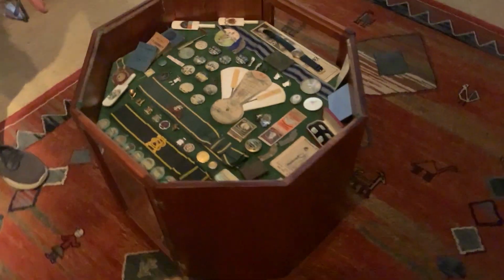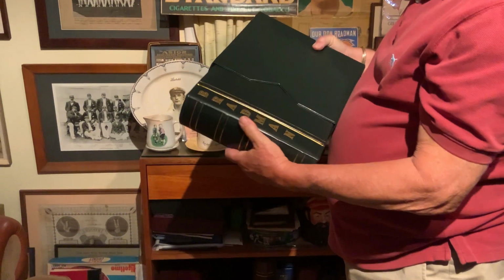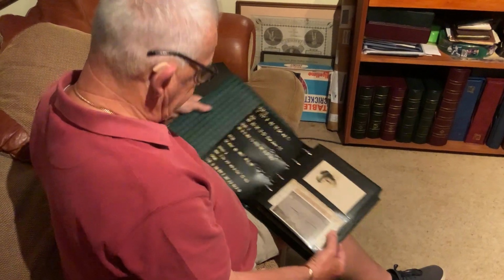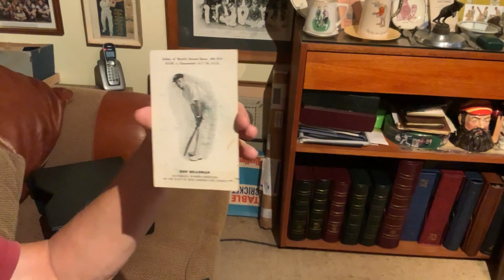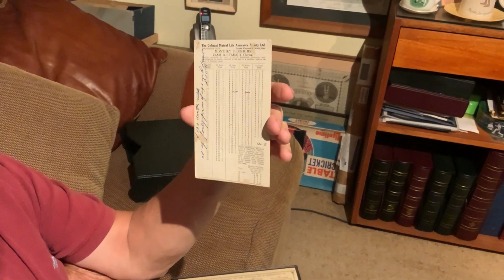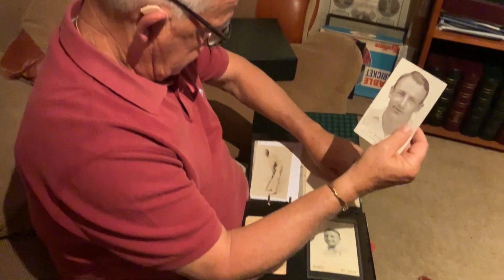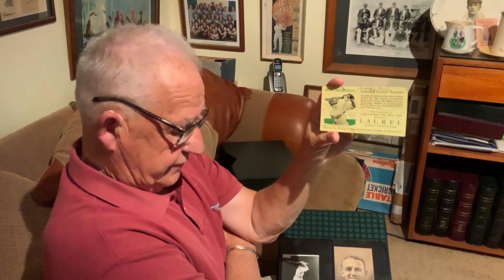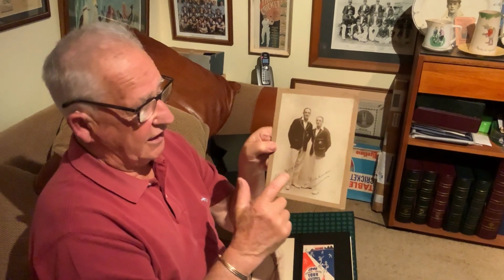Pete Schofield collection part 2.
Pete shows us more of his amazing collection.